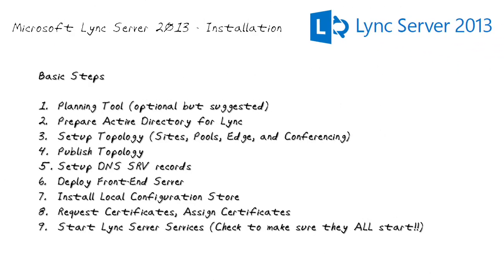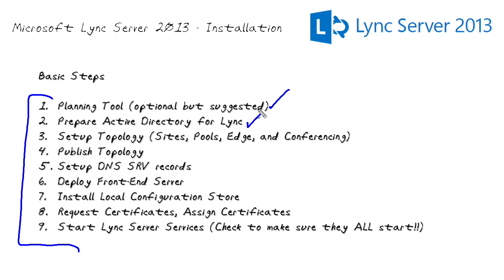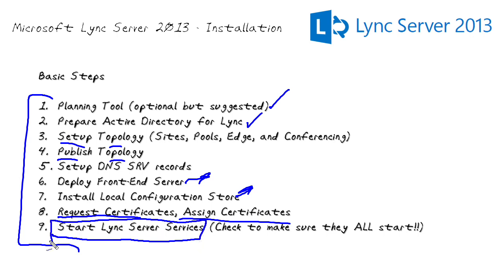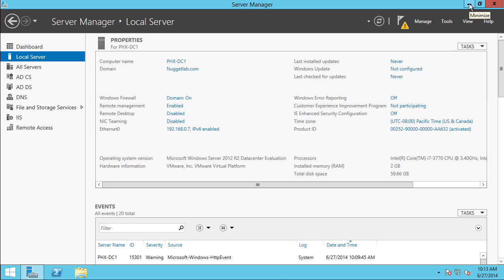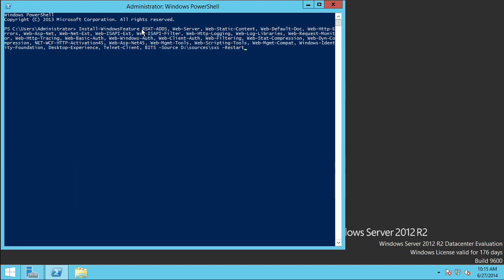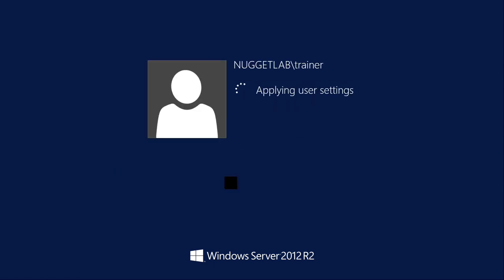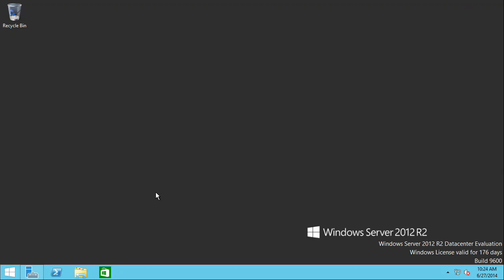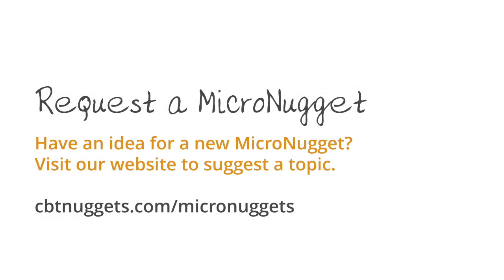MicroNugget: How to Preinstall Microsoft Lync Server 2013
In this video, Chris Ward covers preinstall tips for Lync 2013. He’ll talk about how important it is to have all of your tools in place before you begin the installation, including a PowerShell command and setup list that will save you a ton of research and painful lessons.

It’s easy to rush into an installation, only to find out that you could have saved yourself a lot of trouble if you’d executed a few crucial preinstallation preparations. Chris will discuss some of the most important concepts you should consider before kicking off an installation.

Some of the basic steps include using a planning tool and preparing Active Directory for Lync. You’ll hear about the importance of setting up a topology beforehand, including Sites, Pools, Edge, and Conferencing, then publishing that topology.

You’ll want to set up DNS SRV records before you deploy a front-end server, then install a local configuration store. Don’t forget to request certificates and assign them appropriately. Last but not least, you need to start ALL of your Lync Server Services to ensure they’re working.